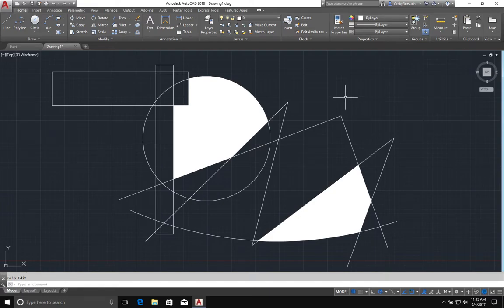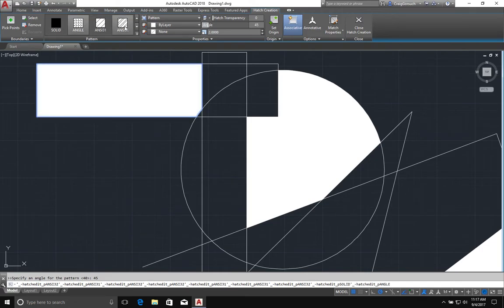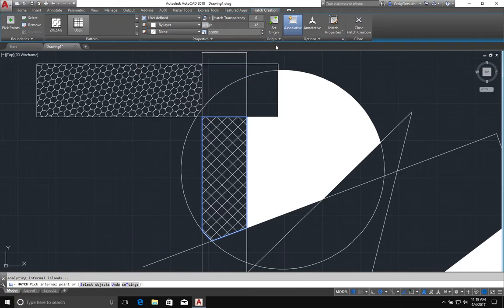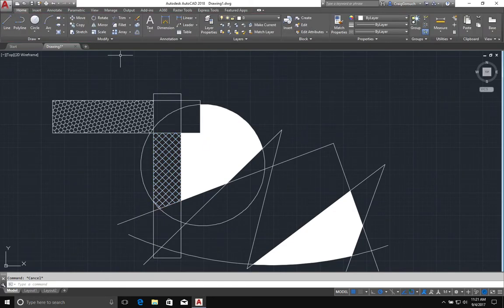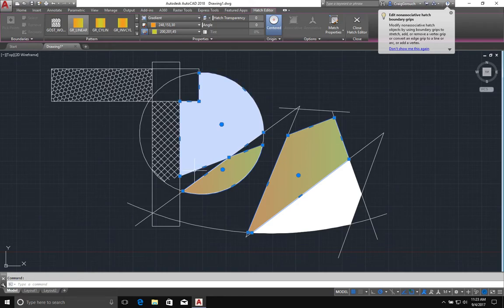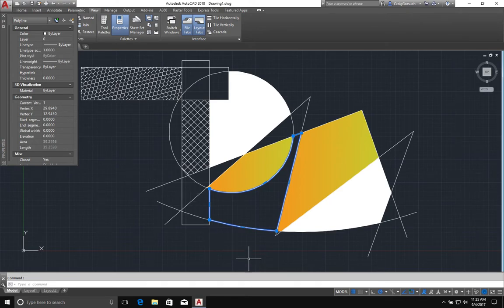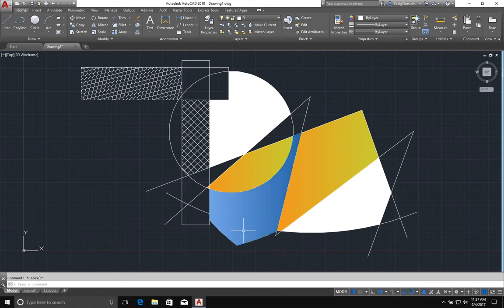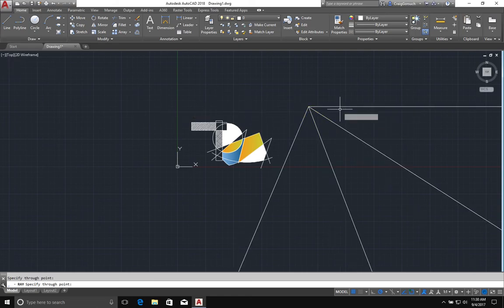1-6b Hatch, Solid, Gradient, & Boundary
HATCH command (continued) and its options
SOLID, & GRADIENT
BOUNDARY command